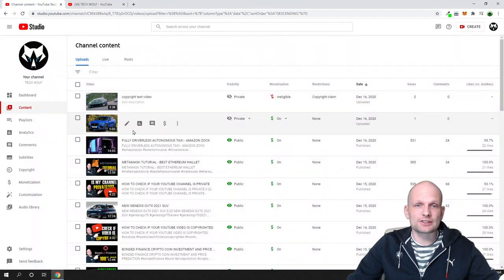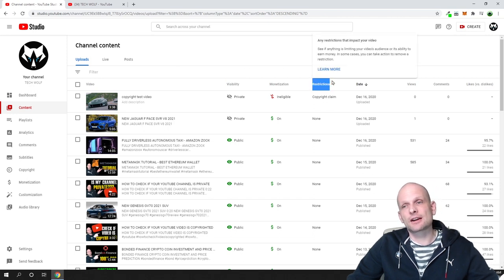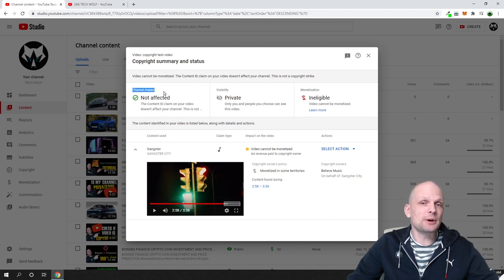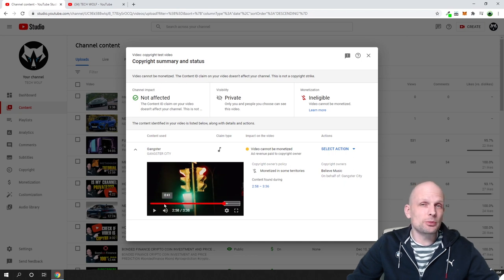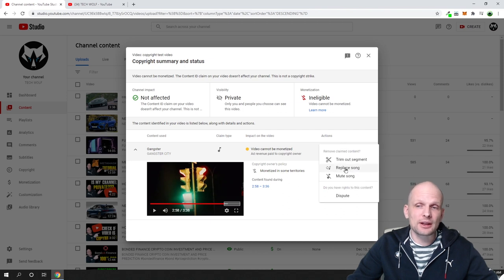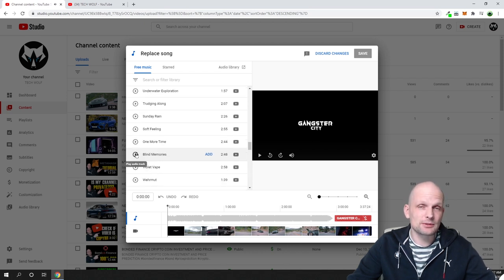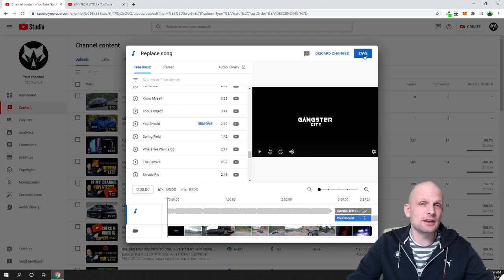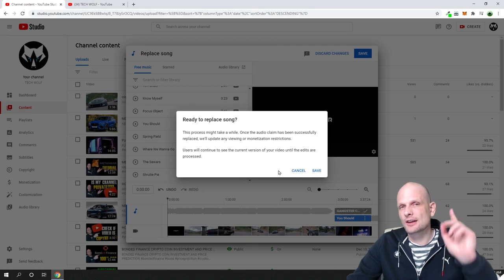HOW TO CHANGE COPYRIGHT CLAIMS MUSIC ON YOUTUBE